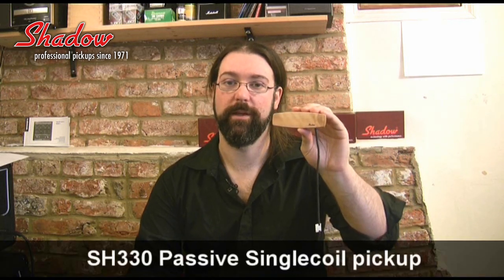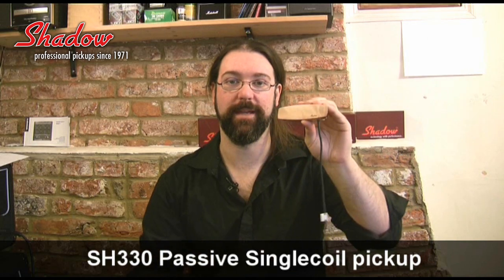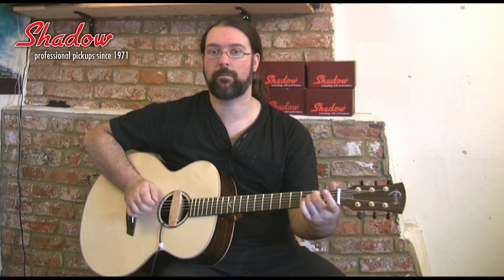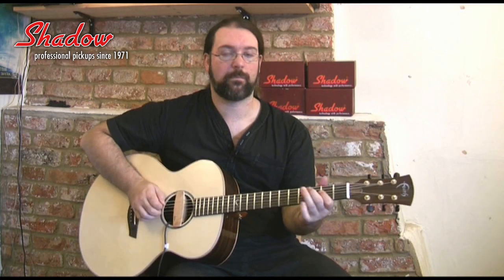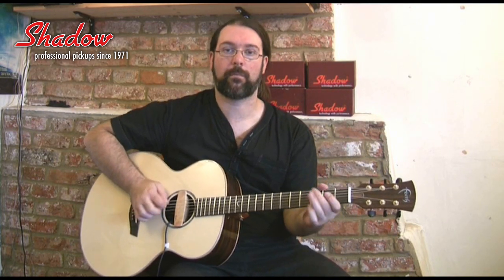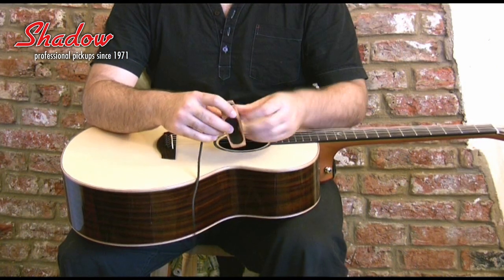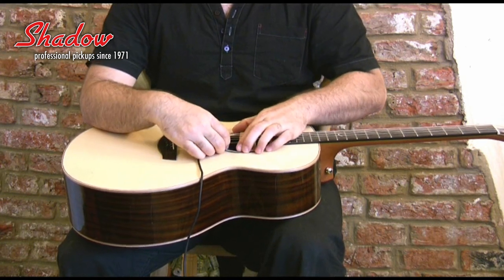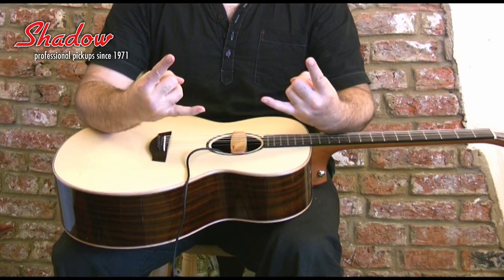Shadow SH 330 Acoustic Guitar Soundhole Pickup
Well shielded single coil pickup in a beautiful maple wood case with natural finish is vacuum waxed and sealed in epoxy. A 12 (4m) noiseless cable is fixed. It installs very easily and can be detached at any time.